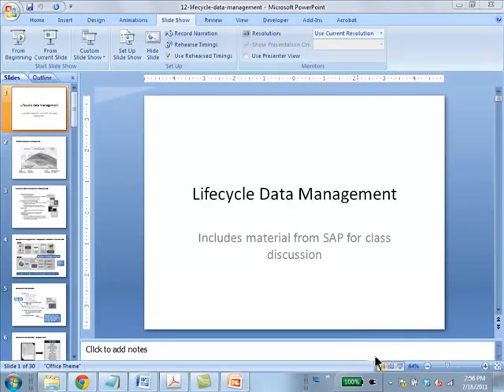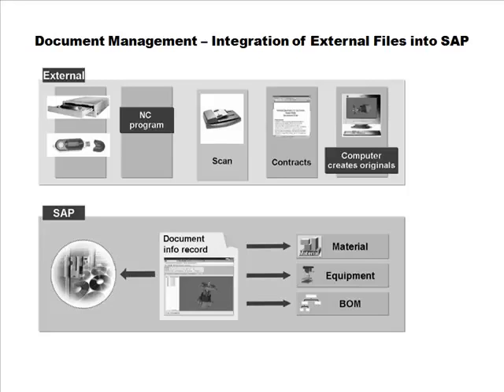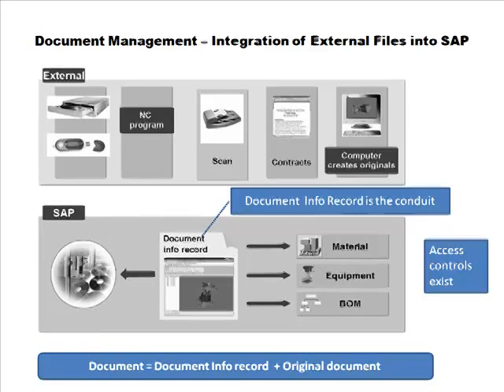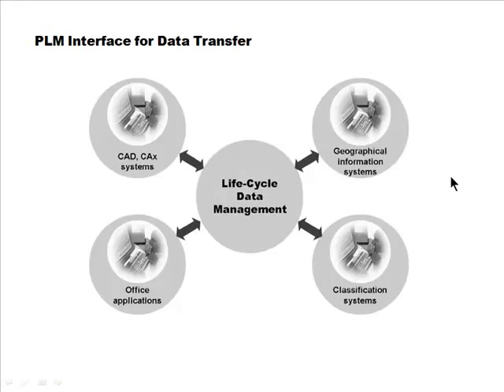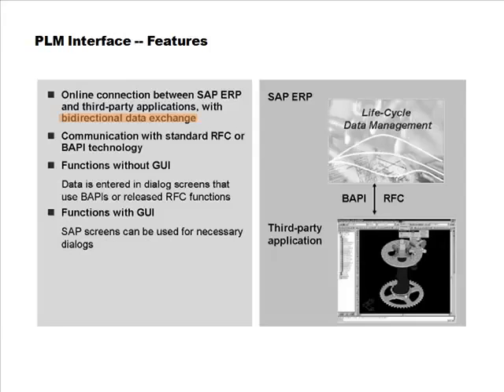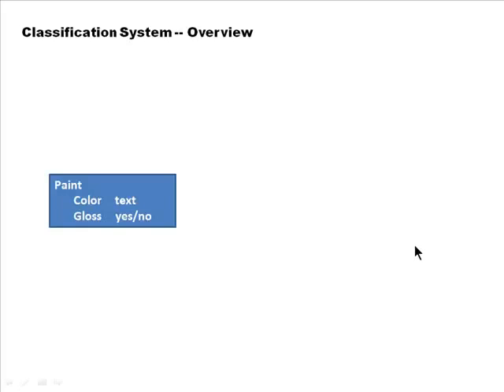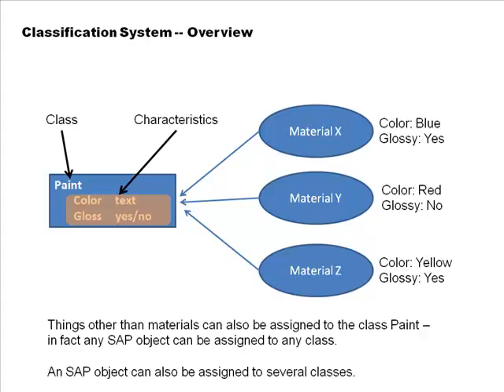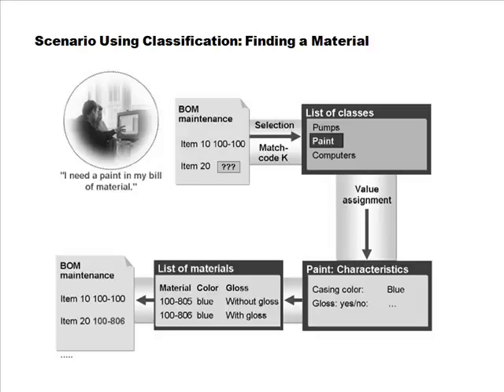lifecycle data management a